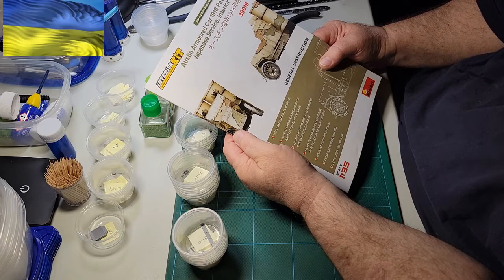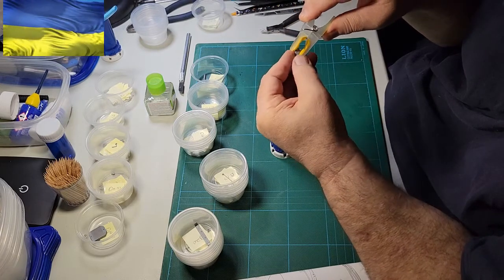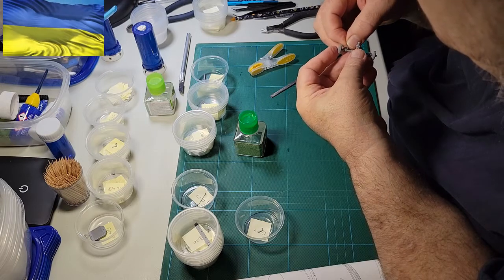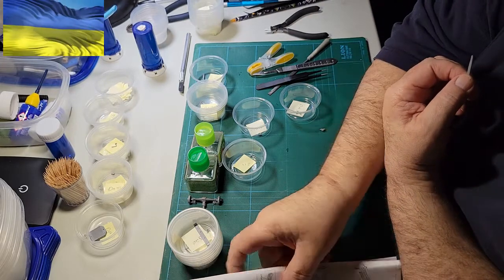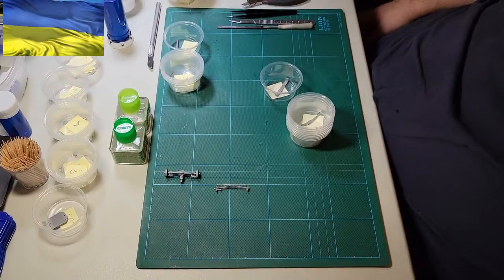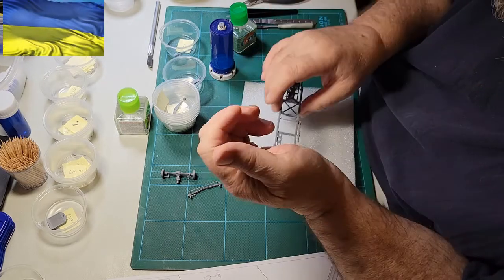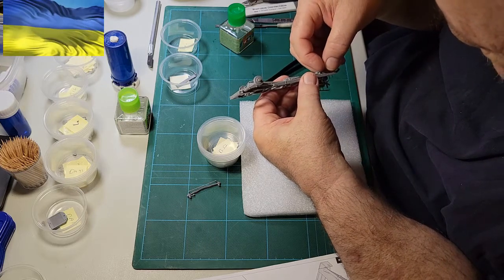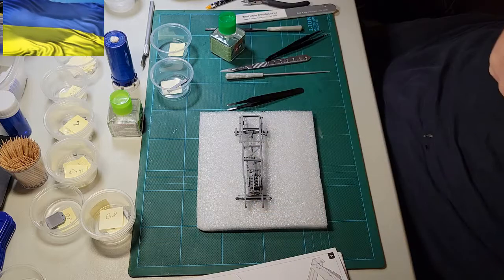MiniArt Austin 1918 Pattern Japanese Service Part 4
Kit # 39019
1/35th Scale

In this part I complete steps 12, 13, 17, 18, and 19